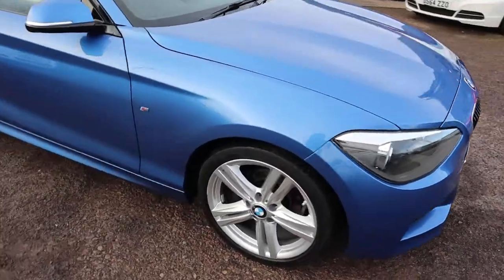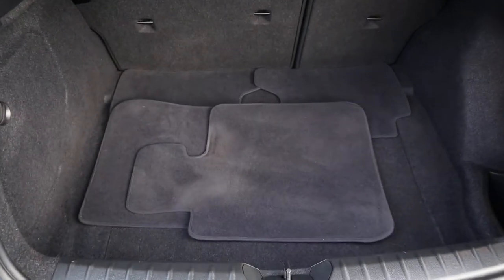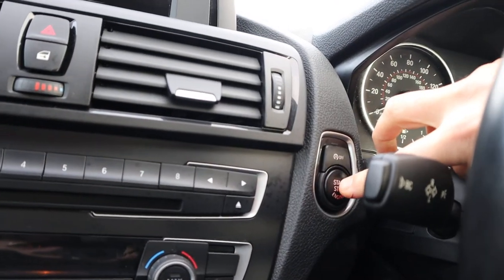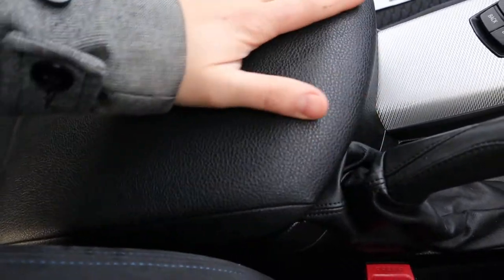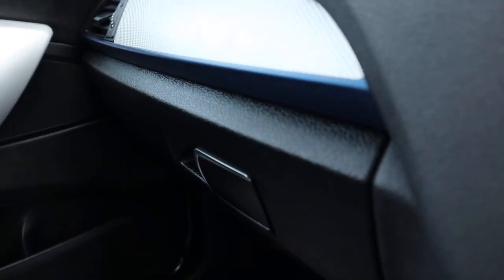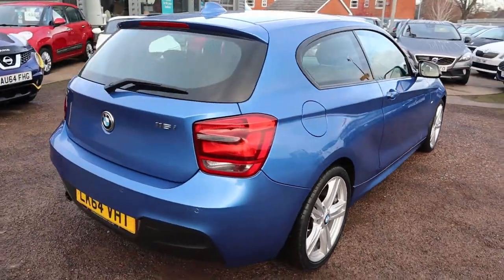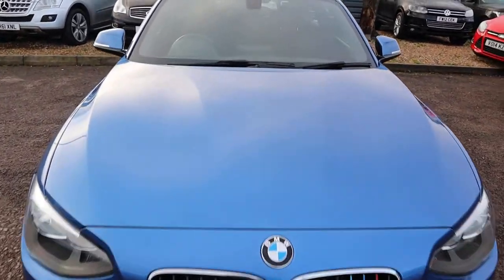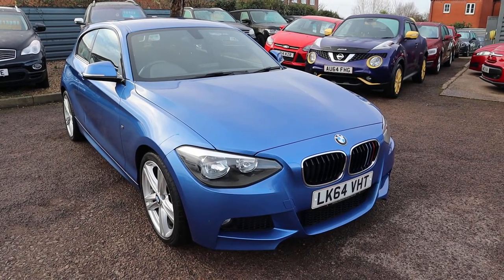Country Car Barford Warwickshire Used BMW 1 Series sales & service